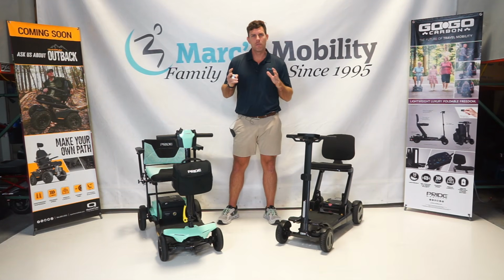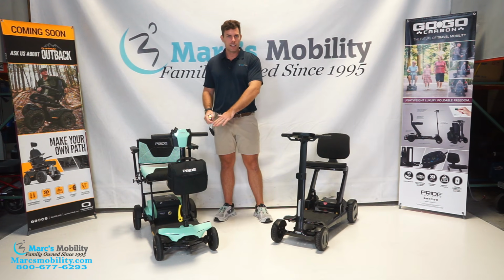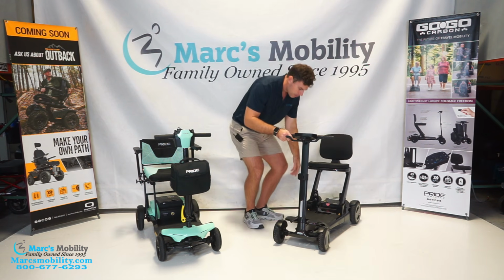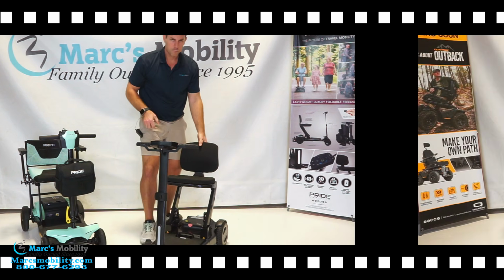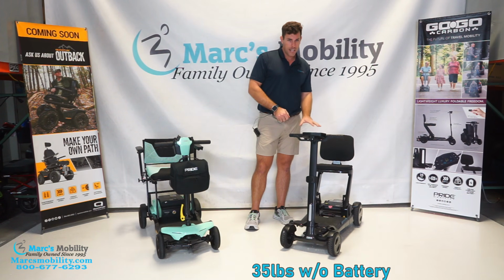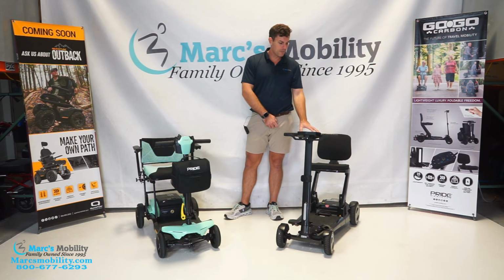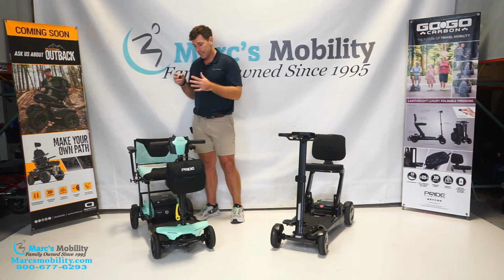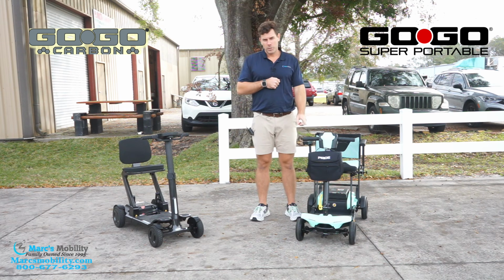Best Lightweight Folding Scooters: GoGo Carbon vs GoGo Super Portable Showdown!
In this video, we’re comparing two top lightweight folding scooters: the GoGo Carbon and the GoGo Super Portable. Which one delivers the best combination of convenience, performance, and portability? Let’s find out!

For more information or to view current pricing on the GoGo Carbon

Chapters:
0:00 Intro
1:02 Weight Capacity
1:28 Speed
2:07 Batteries
3:06 Range
3:26 Seat
4:18 Display
4:46 Lights
5:44 Carbon Folding
7:53 Super Portable Folding
11:36 Weight
12:39 Turn Radius
13:43 Pricing/ Color Options
14:56 Carbon Pros & Cons
16:48 Super Portable Pros & Cons
18:34 Carbon Outside Demo
19:28 Super Portable Outside Demo
20:40 Outro